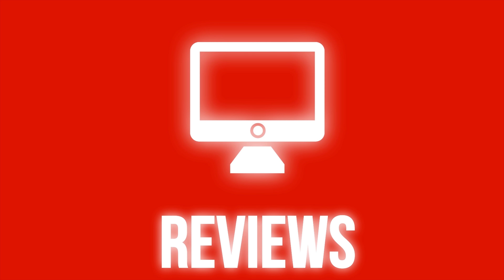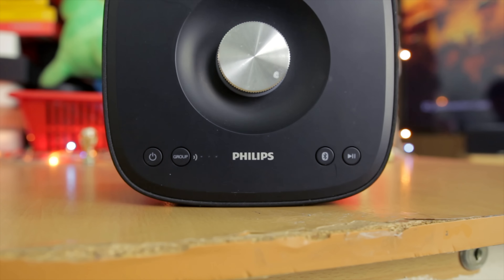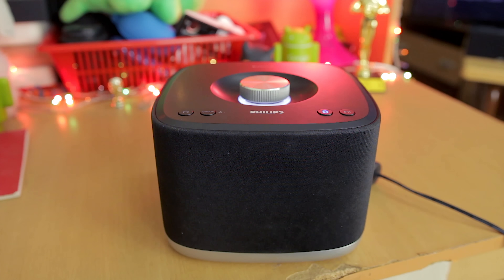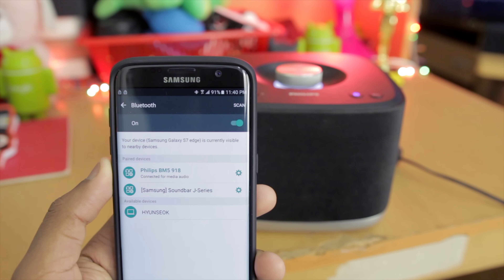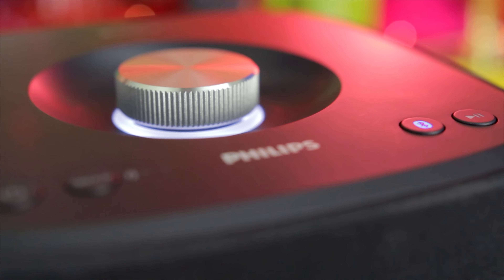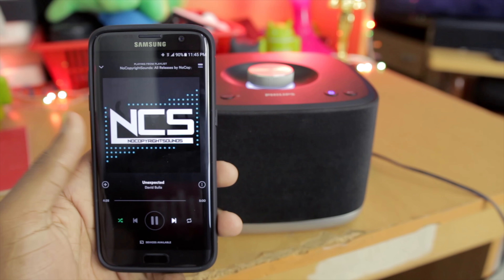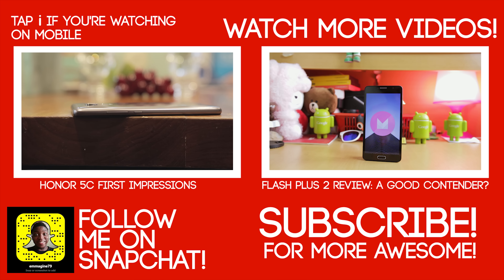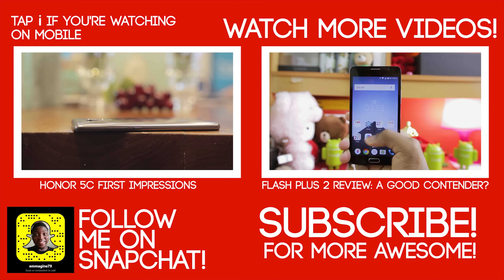Philips Izzy BM5B Review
Emmanuel reviews the Izzy BM5B Multiroom speakers by Philips, enjoy!

cheers!